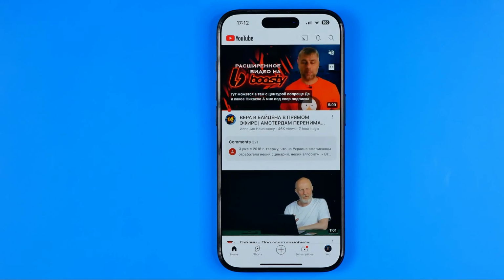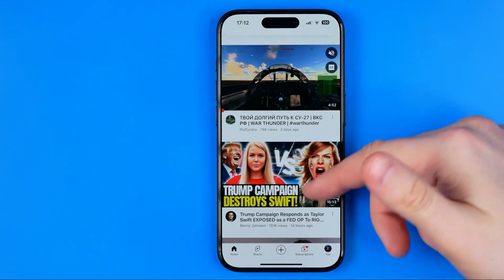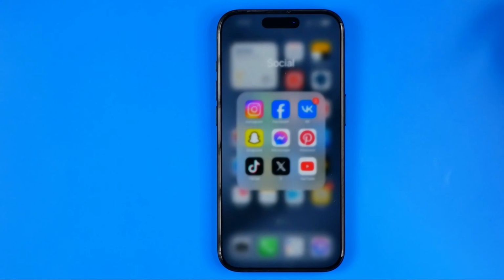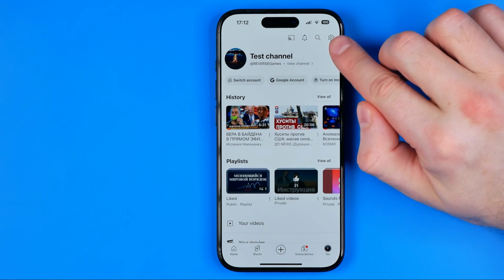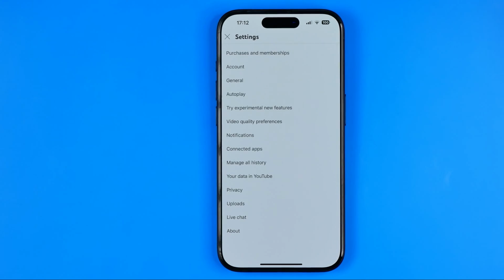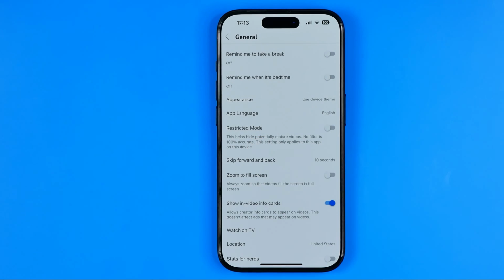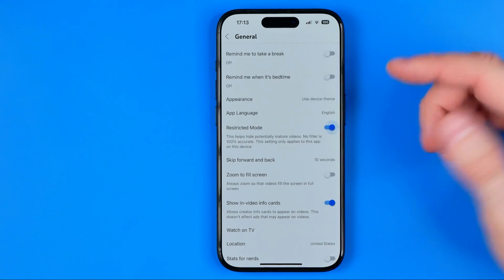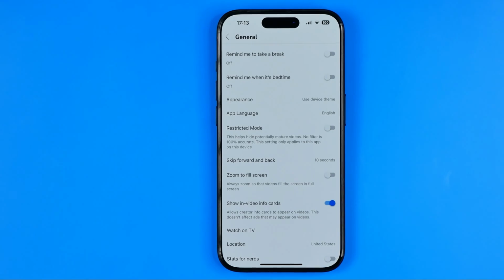How to Enable & Disable Youtube Restricted Mode on iPhone & Android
If you are looking for a video about how to enable youtube restricted mode, here it is! In this video I will show you how to turn off restricted mode on youtube. Be sure to watch the video to the very end. You will learn how to turn off restricted mode. That's easy and simple to do from your phone.